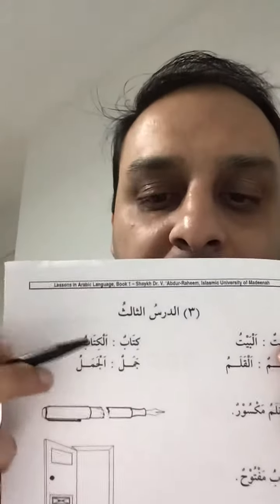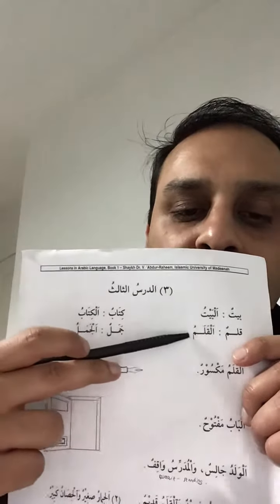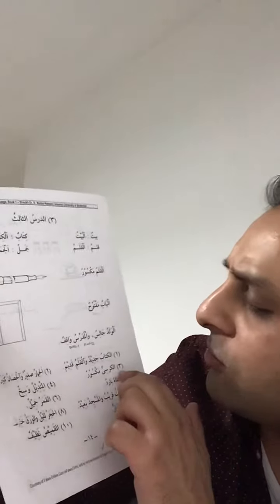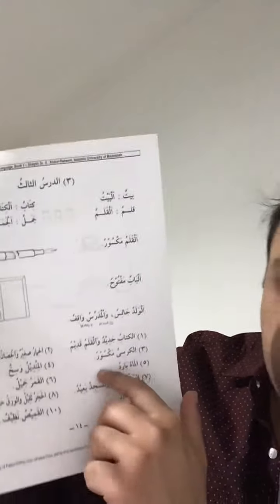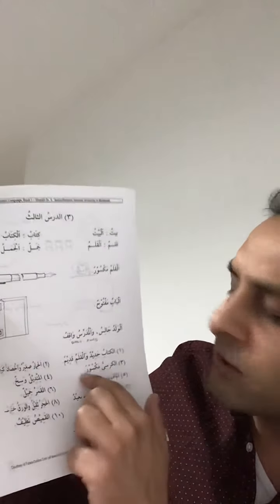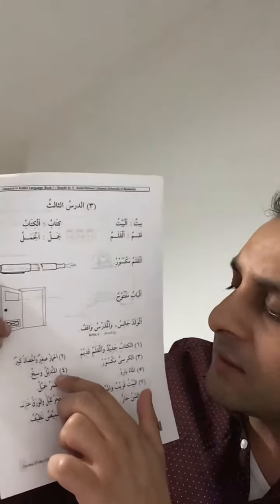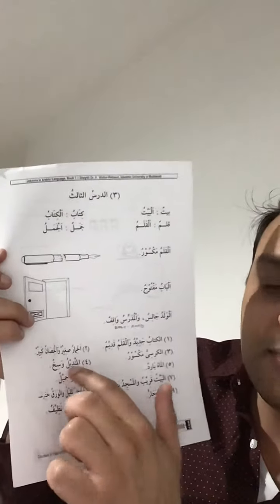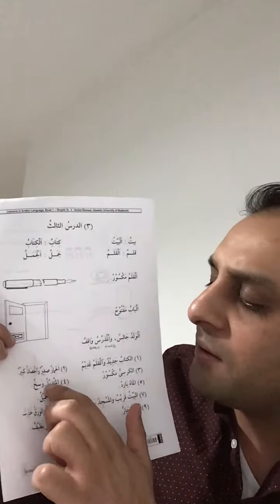Learning Arabic Progress Report: Week 6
Working on reading sentences and understanding how they are structured and the functions of the various symbols.